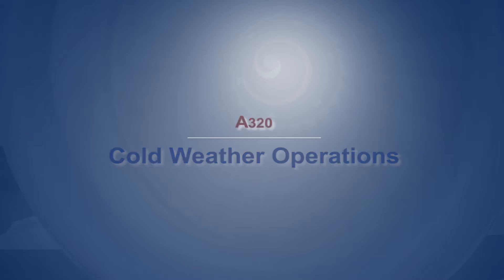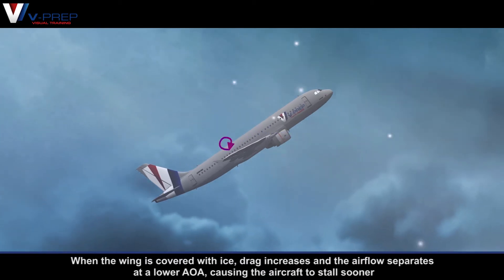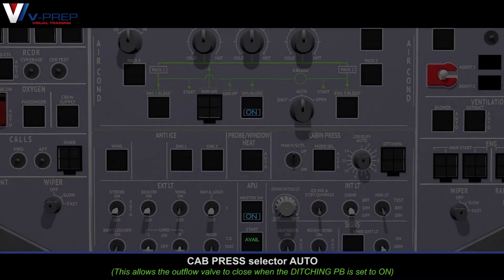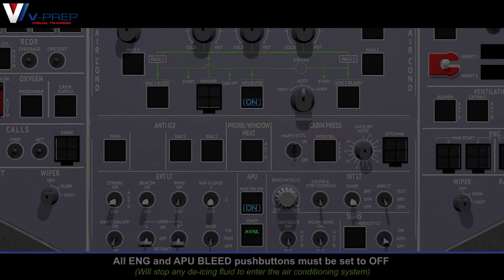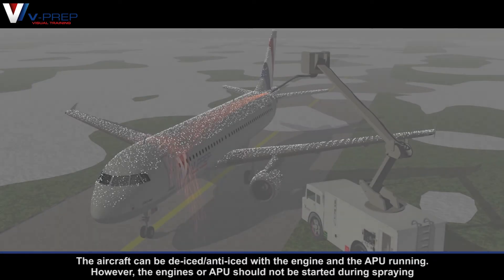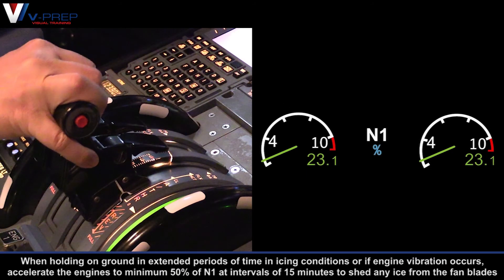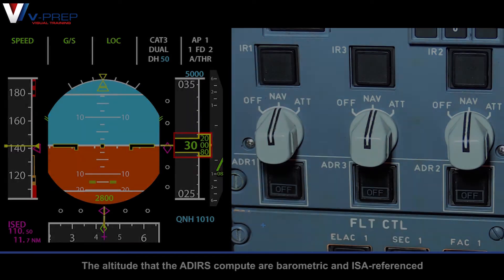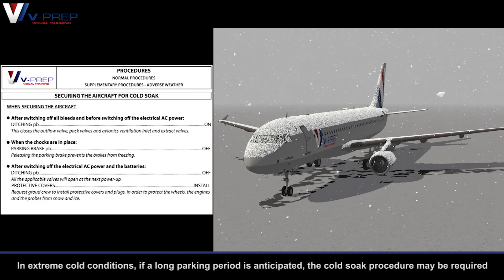V-Prep: Airbus A320 Cold Weather Operations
A short preview of our training video for Cold Weather Operations procedure for the Airbus A320. To get access to this video and more visit our